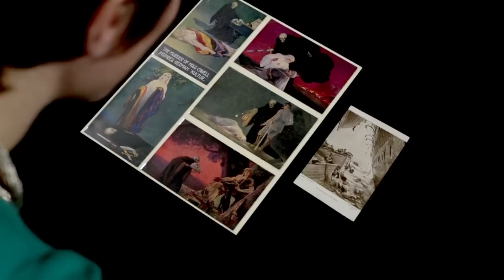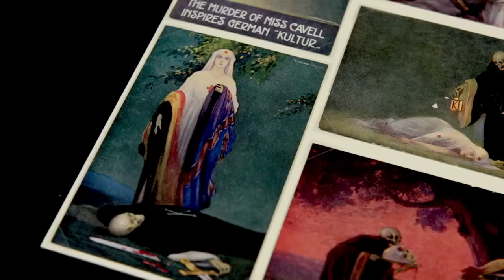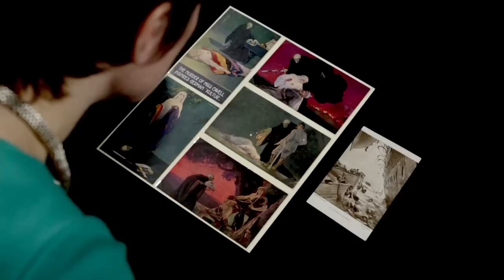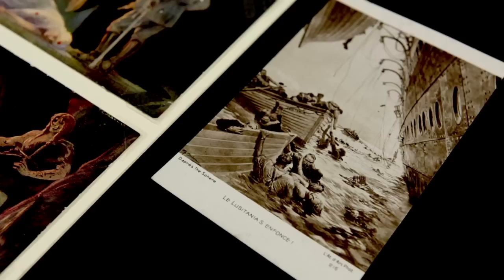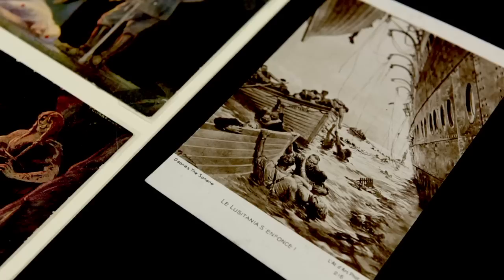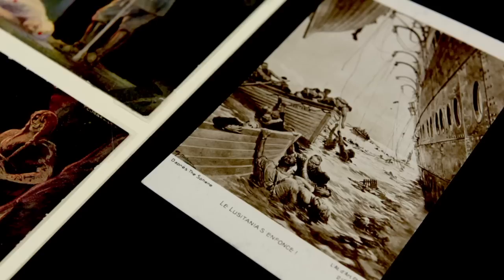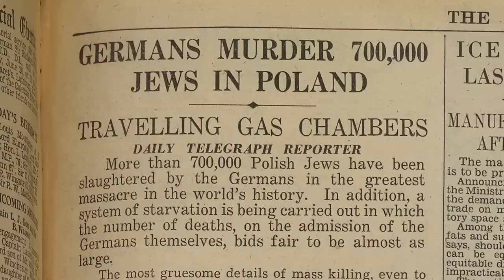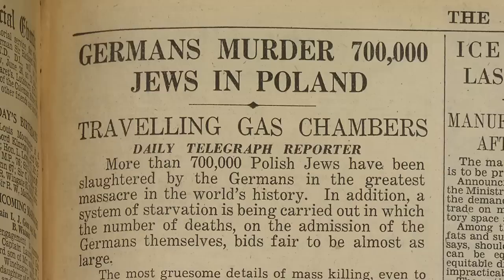Atrocity propaganda in World War One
World War One atrocity propaganda was a specific propaganda technique that sought to garner support for war and provide a moral explanation for it, by highlighting the crimes and atrocities committed by the of the enemy. Professor Jo Fox discusses a number of atrocities utilised by propagandists, such as the invasion of Belgium in 1914, the execution of Edith Cavell and the sinking of the Lusitania. Using British Library collection items such as the Bryce Report, Professor Fox discusses the techniques used by propagandists, their validity as historical sources and their legacy in the inter-war years and beyond.

Explore over 500 historical sources from across Europe, together with new expert insights at the British Library's World War One

Rights: YouTube Standard licence